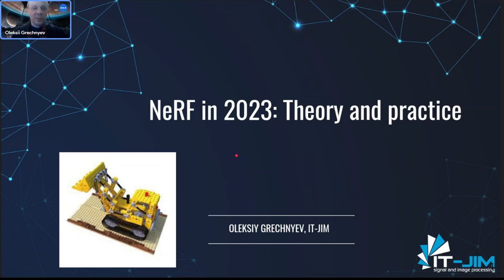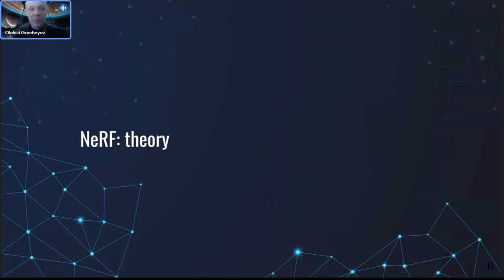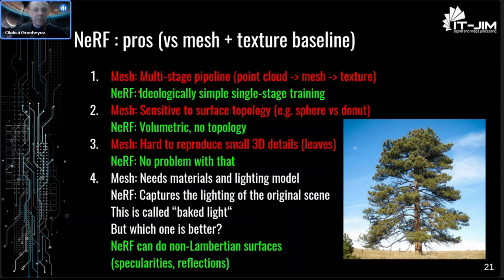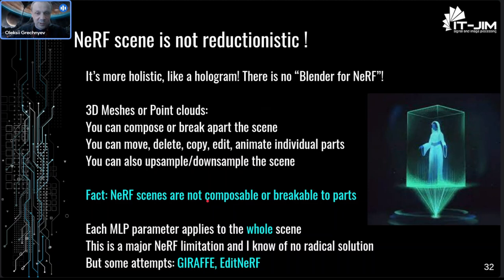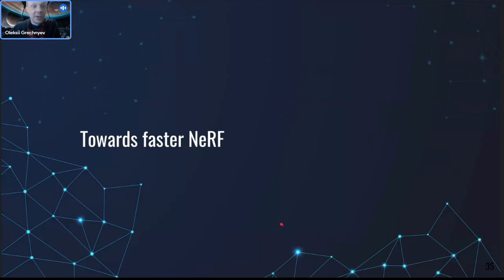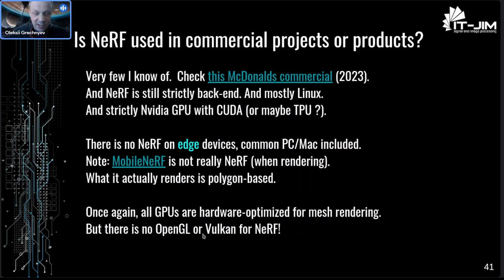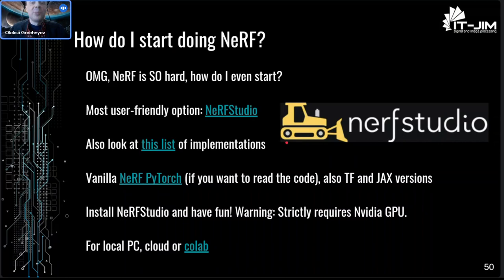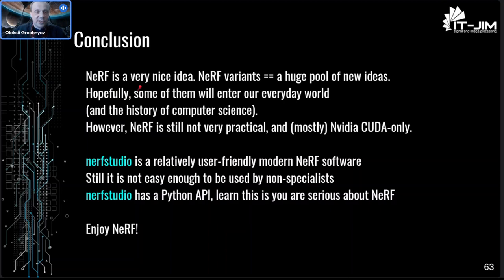Neural Radiance Fields (NeRF) in 2023. Theory and practice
🔬 What Is NeRF (Neural Radiance Fields)?

NeRF is a technique that represents a 3D scene volumetrically using a neural network. It allows rendering 2D views of the scene and training the network on a set of 2D views. NeRF provides a functional representation of scenes, enabling realistic rendering and reconstruction.

🔎 Functional Representation in 3D

In 3D, objects can be represented using voxels, point clouds, polygonal meshes, or functional representations. NeRF utilizes volumetric functional representation, where a mathematical function describes the color and density of each 3D point.

🌟 NeRF vs. Polygonal Mesh

Compared to traditional methods using polygonal meshes, NeRF excels in capturing small details and representing volumetric objects. However, it has limitations such as frozen lighting conditions, slower training and rendering, and the requirement of accurate camera poses. Ongoing research aims to overcome these limitations and improve NeRF's performance.

💡 How Does NeRF Work?

NeRF consists of scene representation, rendering, and training. The scene representation encodes a function with a neural network, taking coordinates and viewing directions as inputs and producing color and density as outputs. Differentiable volumetric rendering allows the generation of 2D images from specified viewpoints. NeRF is commonly used for 3D reconstruction problems.

🚀 Curious to learn more? Watch our complete video lecture on NeRF!